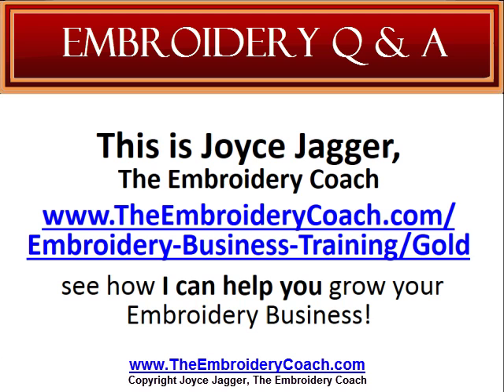What Is The Correct Needle To Embroider Leather?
What Is The Correct Needle To Embroider Leather? - Joyce Jagger, The Embroidery Coach tells you what the correct needle to embroider leather is. If you are not sure what is the correct needle to embroider leather with, watch this video for helpful guidance.

Google+: Joyce Jagger (The Embroidery Coach)

Joyce Jagger, The Embroidery Coach, gets the new embroiderer off to a fast start and loves to help the existing embroiderer improve their skills to provide higher quality embroidery and increase their profitability! Using easy to understand video and online lessons to personal coaching in person or online, Joyce can help you move forward in your business with an emphasis on quality and profitability.